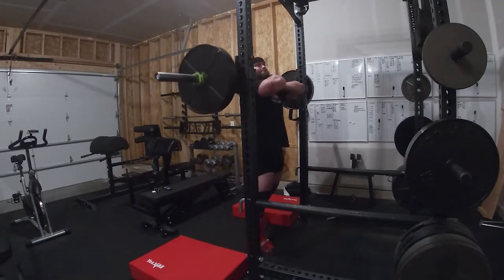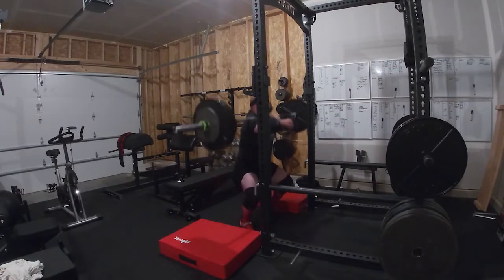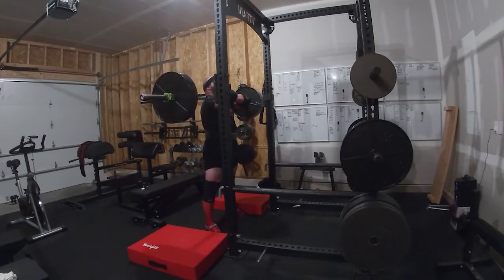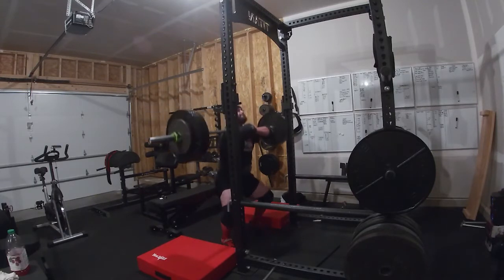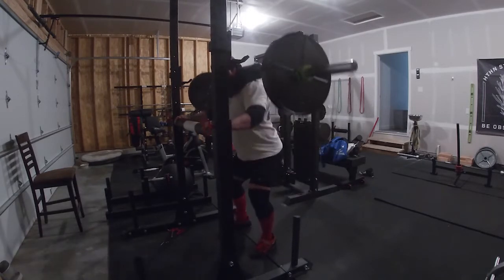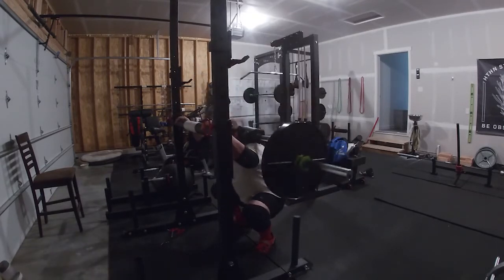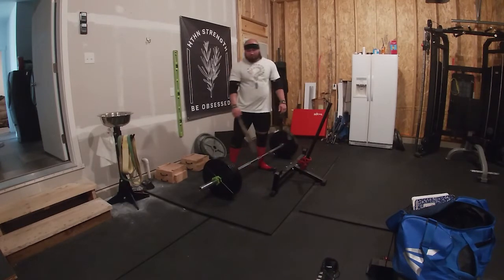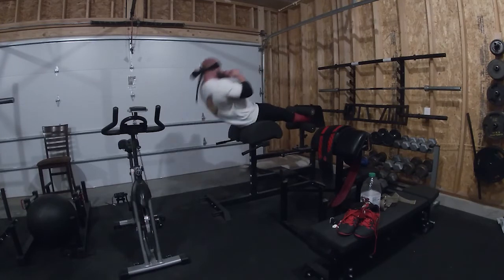Training Log: 495x2 Front Squat